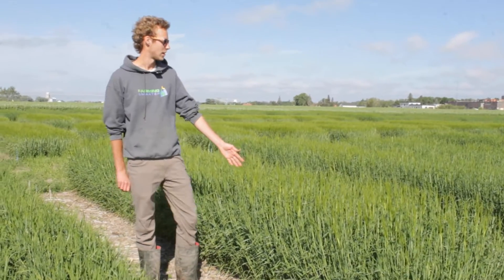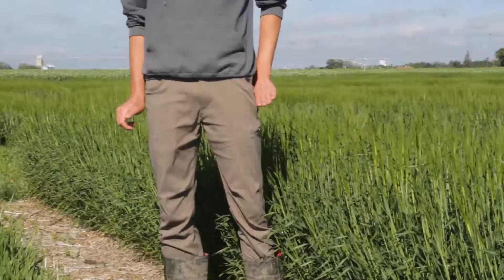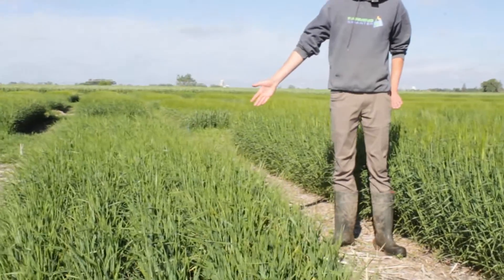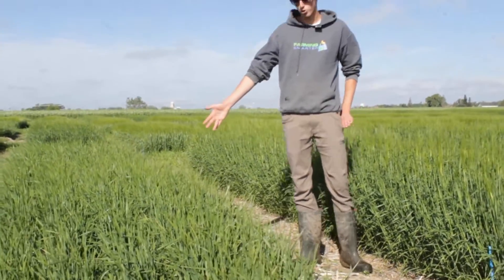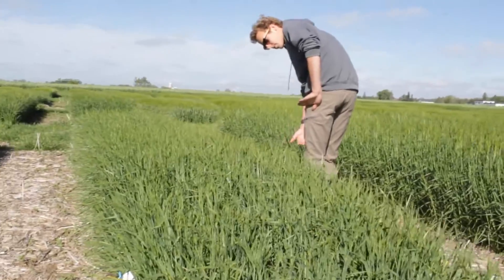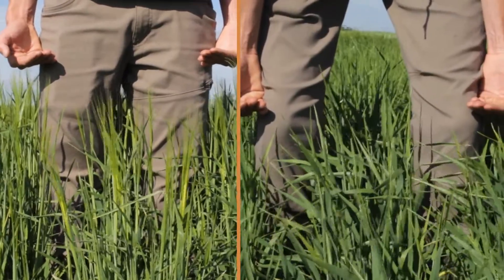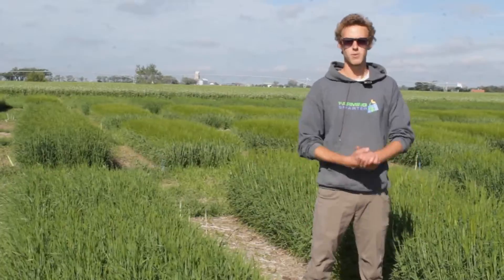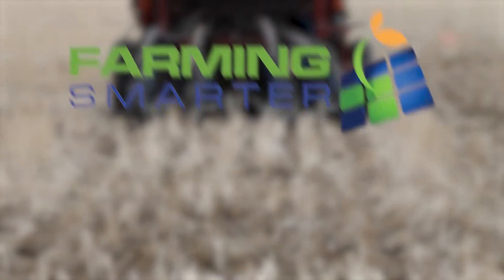Minute in the Field - Maximizing Barley Yield!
Carlo Van Herk is back to show off how our Maximizing Barley Yield trial going since seeding.

This study looks at the effects of growth regulators on barley yields.